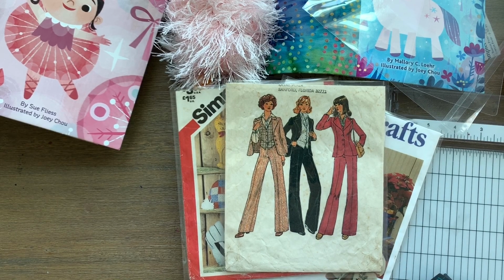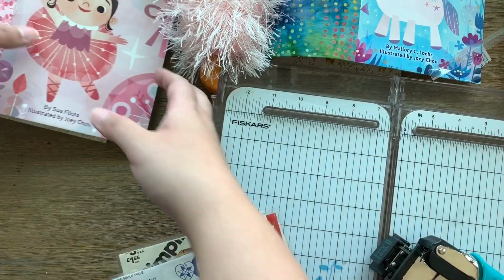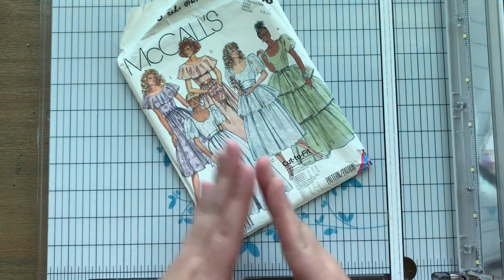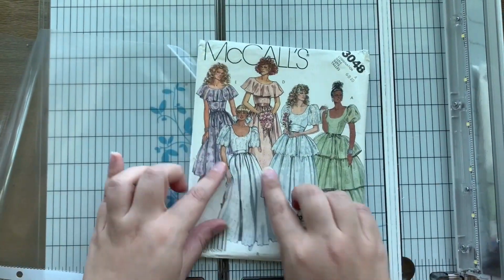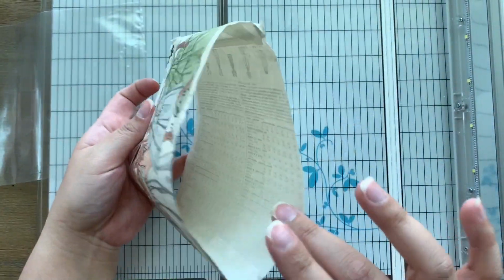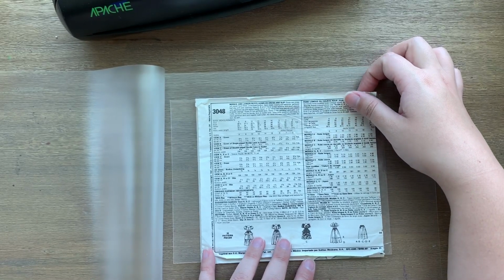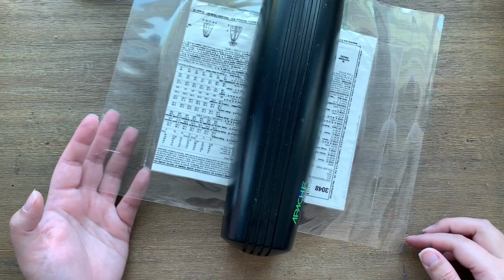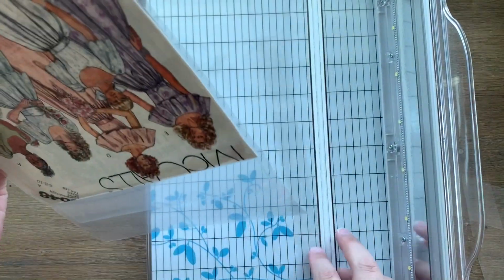Durable Sewing Pattern Pockets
Hey Paper Gipsies!! I was working on my journal challenge and trying to find ways to use supplies I don’t normally use. Anyone else have a gazillion of these sewing paper patterns that are turning to dust? Well here I show you how to make use of them 💜

Supplies I used:

Apache Laminator:

3mil laminating sheets:

Corner rounder:

Self laminating sheets:

I’m back on insta! @gipsyrosepaperie

My FB group ALTERNATIVE JUNK JOURNALS - head on over and join in on the fun! ALL TYPES OF JOURNALS ARE WELCOME 💜💜💜💜💜. There will be a set of questions to answer when you join (this is to filter out bots). Anyone who doesn’t answer is automatically declined - so please answer the super easy questions which are there to protect our members privacy 💜

When you buy through the Any of the Amazon links posted in this description box, I am compensated a small percentage. It is through support like this, that I can continue to make free content. So thank you so much for supporting me and my channel 💜💜💜💜

The sewing machine I use, is no longer available but this is the newer model:

but my favorite glue stick is this one:

Deckled ruler used in previous altered notebook video:

Plain notebooks used in my altered notebook videos  are A5 size:

Extra long binding needles:

Waxed Cord: